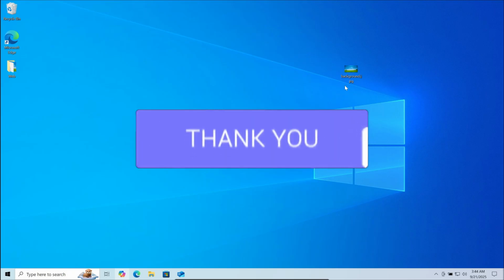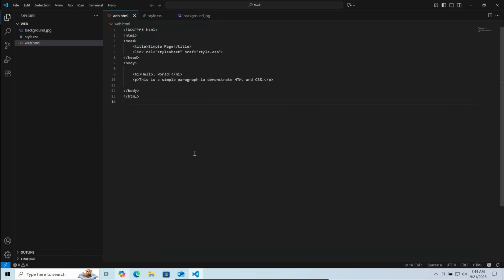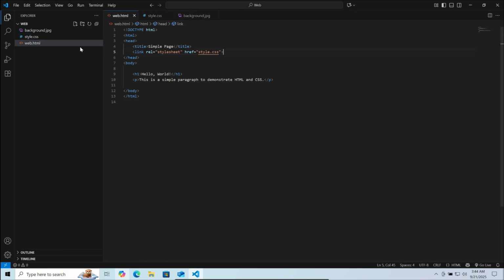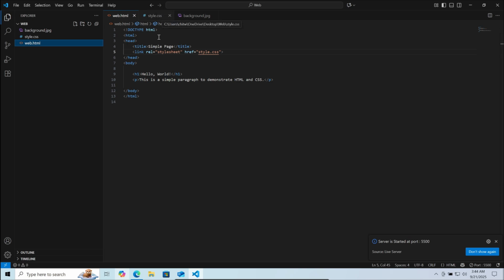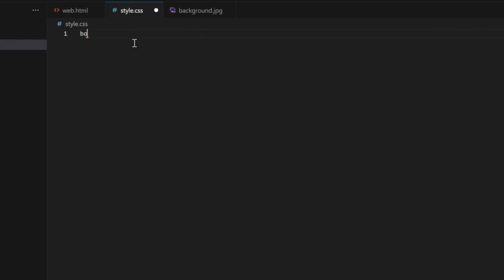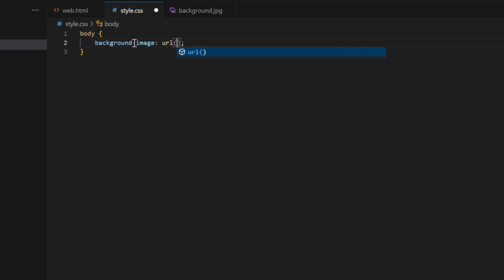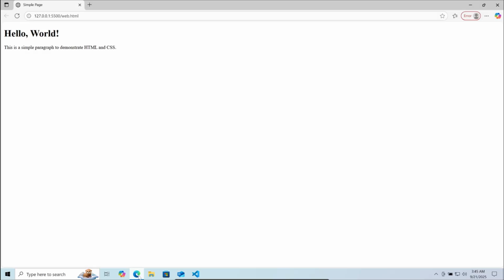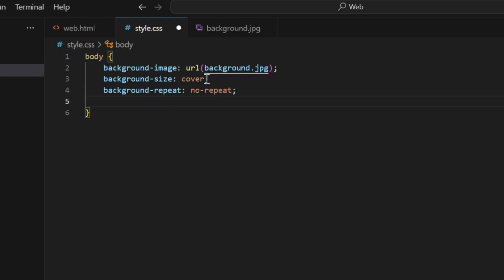How To Set Background Image In HTML & CSS In VS Code - Step By Step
Learn how to set background image in html and css in vs code in this video.

GuideRealm